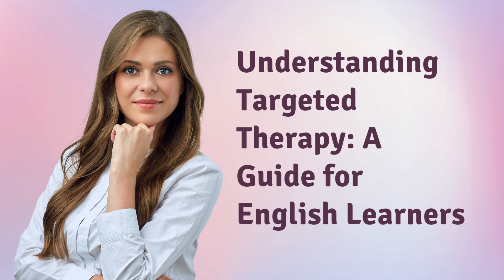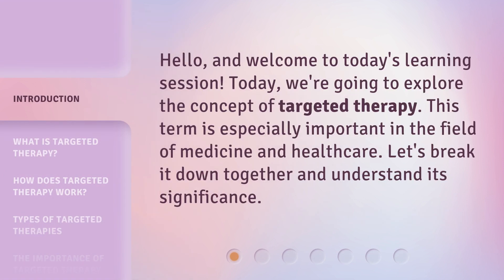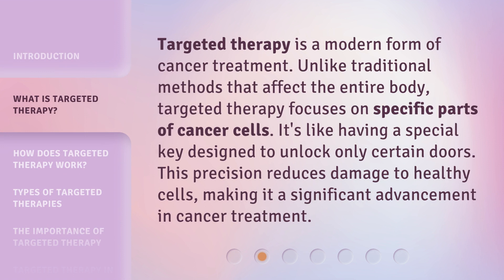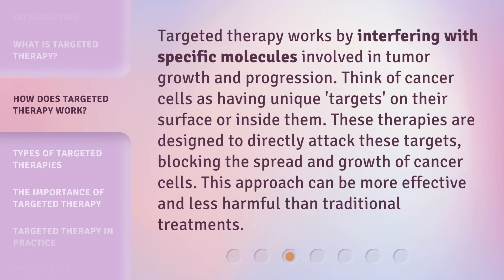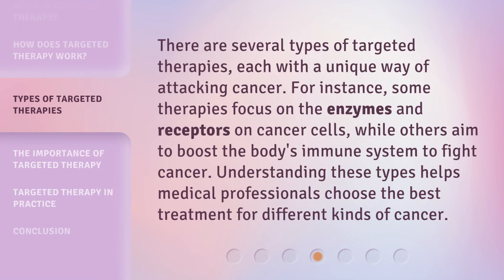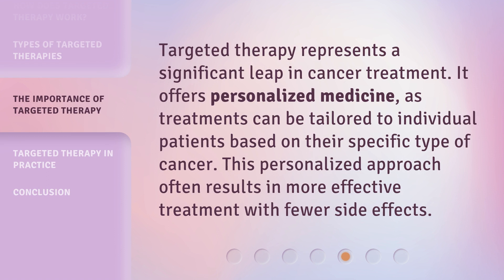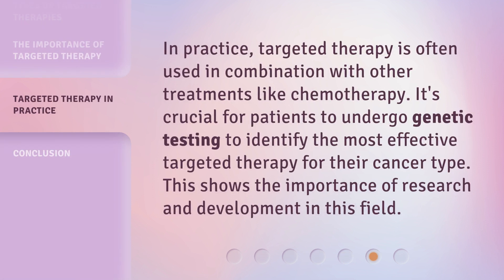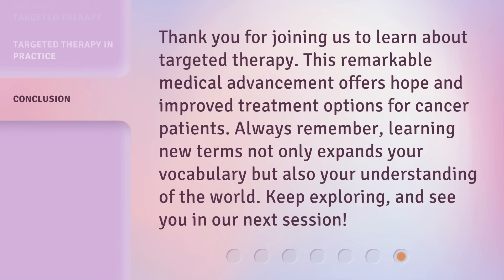Understanding Targeted Therapy: A Guide for English Learners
Unlocking Targeted Therapy: A Guide for English Learners • Discover the power of targeted therapy in this informative guide designed for English learners. Gain a clear understanding of this revolutionary treatment approach that is reshaping the future of medicine. Join us as we demystify complex concepts and break down the science behind targeted therapy in a language that is accessible and easy to comprehend.

00:00 • Introduction - Understanding Targeted Therapy: A Guide for English Learners
00:26 • What is Targeted Therapy?
00:53 • How Does Targeted Therapy Work?
01:21 • Types of Targeted Therapies
01:47 • The Importance of Targeted Therapy
02:09 • Targeted Therapy in Practice